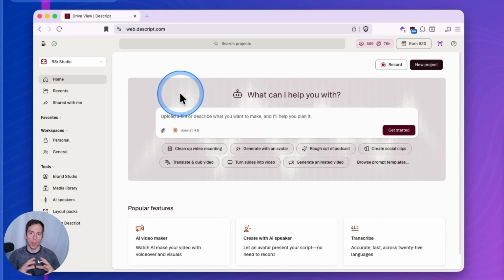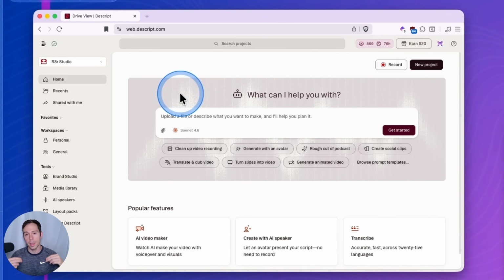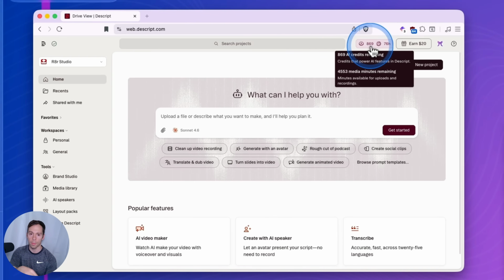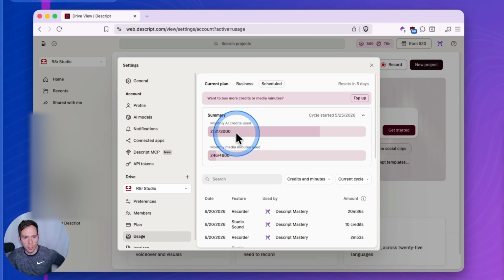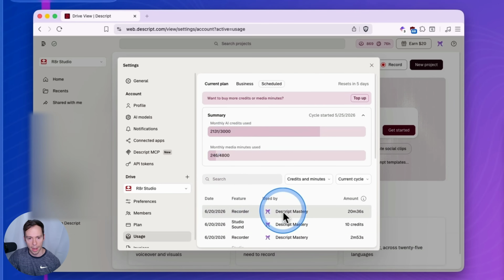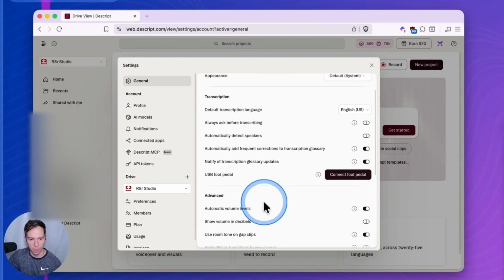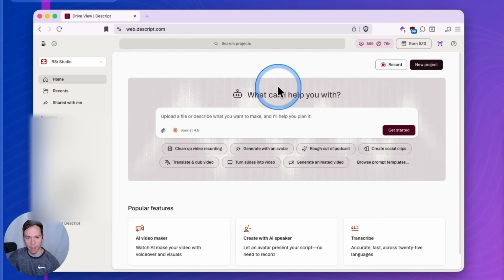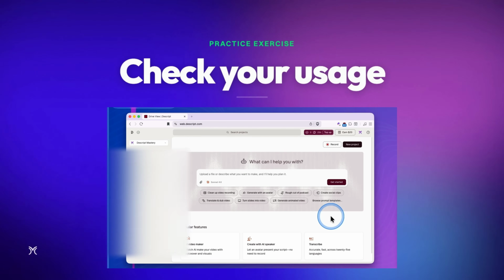Check your AI Credit & Media Minutes Usage